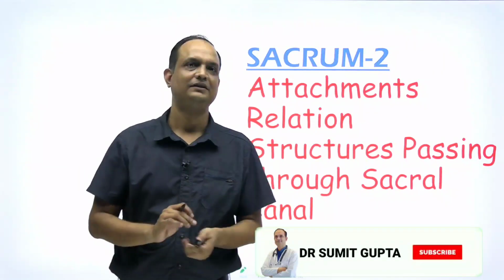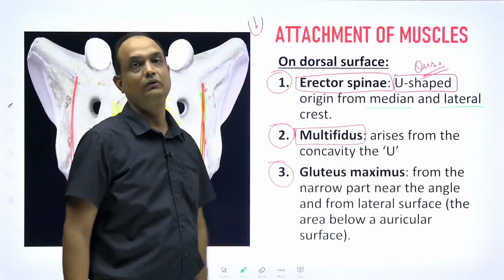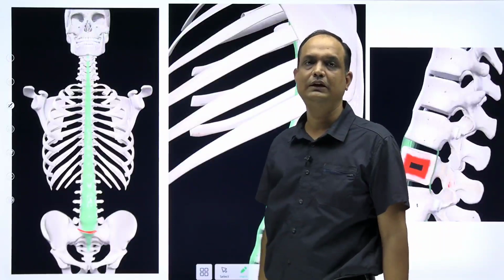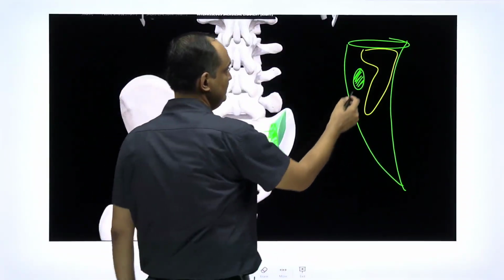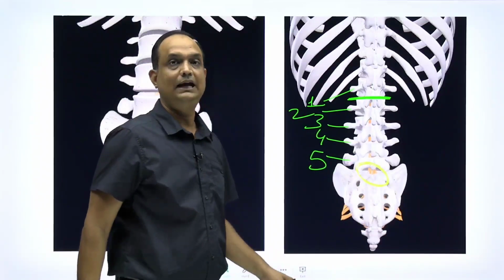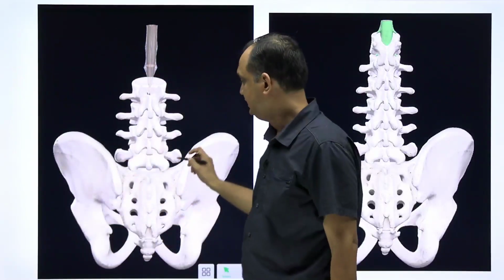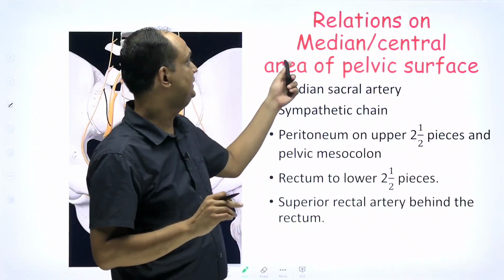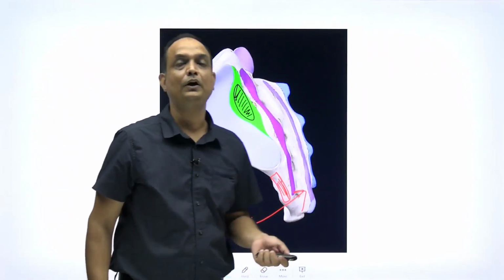SACRUM BONE : Part 2/2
Name the muscles attached on the pelvic and dorsal surfaces of the sacrum?
Name the ligaments attached on the sacrum?
Structures passing through sacral foramina?
Which Structures enter into the sacral canal ?
Name the structures emerge through sacral hiatus?
Duramater ends at which level?
write the Relations on smooth part of ala?
What is Triangle of Marcille ?
What are the Relations on Median/central area of pelvic surface of sacrum?